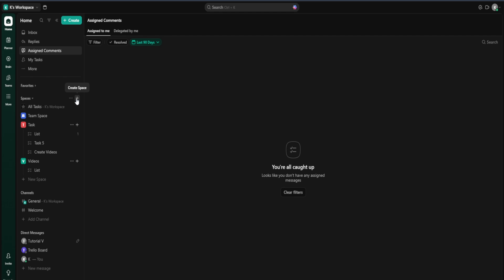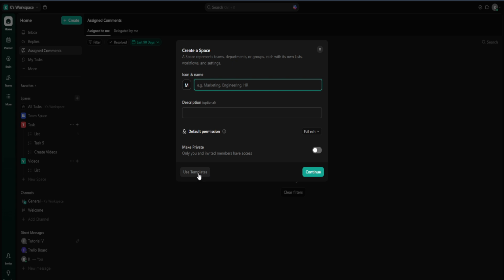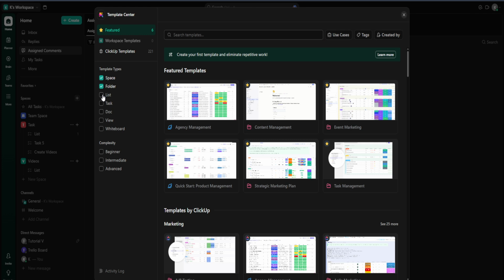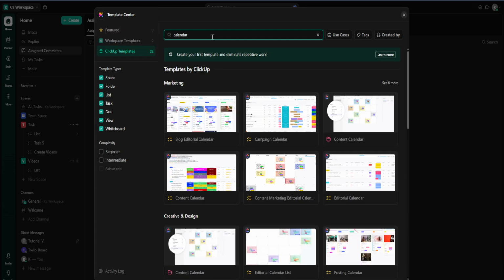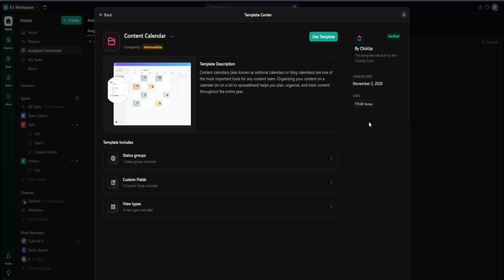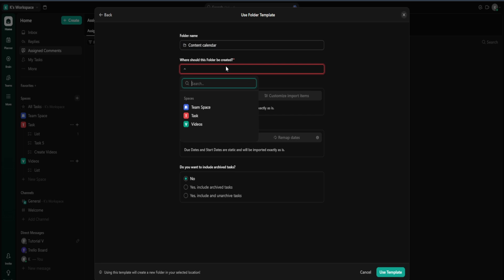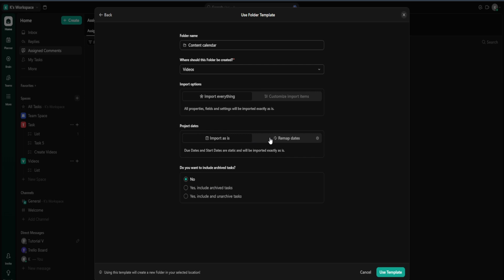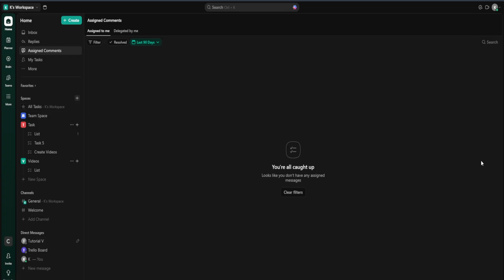How To Create Content Calendar in ClickUp | Easy Guide 2025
In today’s video, I show you how to create a content calendar in ClickUp — from setting up your calendar view to organizing tasks, deadlines, and campaigns for efficient content planning.